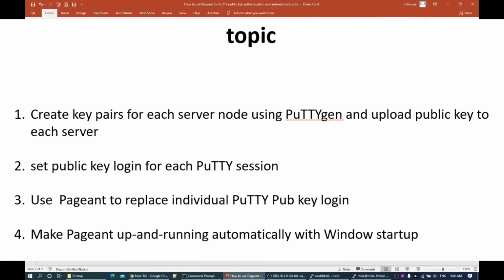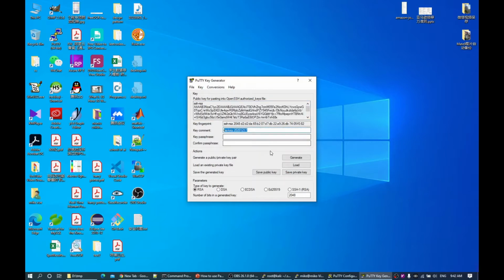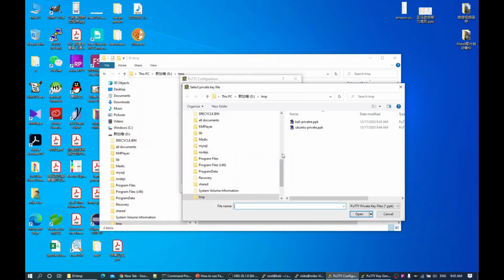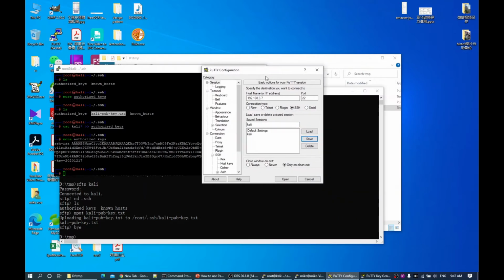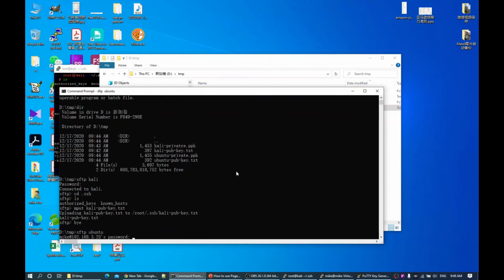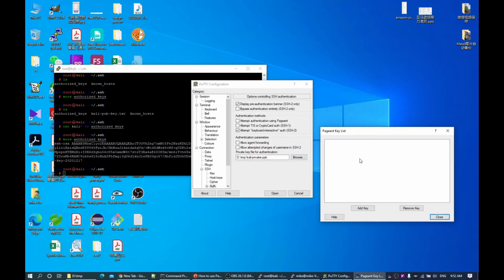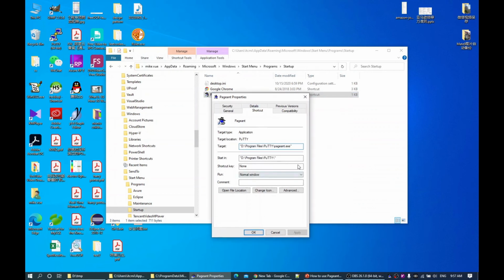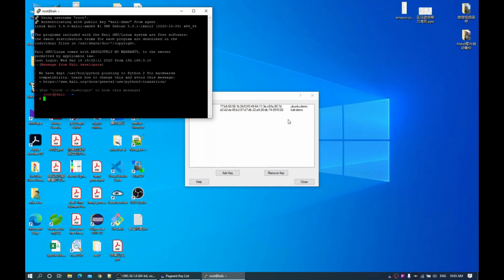how to use Pageant to automatically authenticate PuTTY and start with windows boot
PuTTY is widely used all over the world. people use it not only as a SSH termial, but also as secure tunnel, or even as a mini VPN.

but if you have many PuTTY sessions to manage,  multi public key will definitely brings some headache to maintane. here comes the Pageant, but after searching the web, there is really no clear step-by-step tutorial for it. so i tested and made a video by myself.

hopefully this can make your life easier. :-)